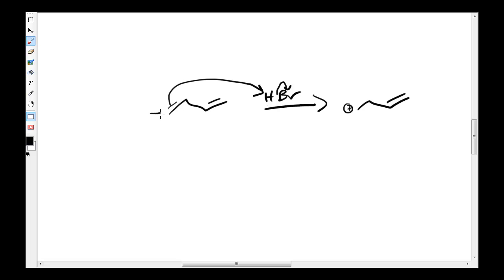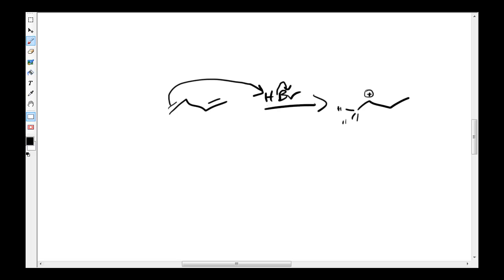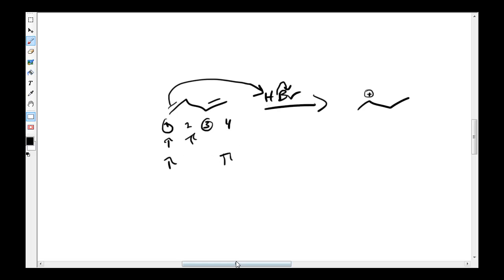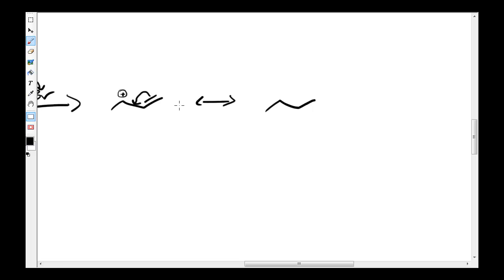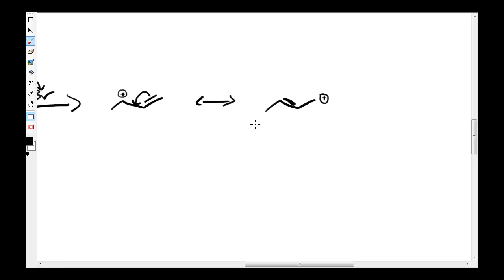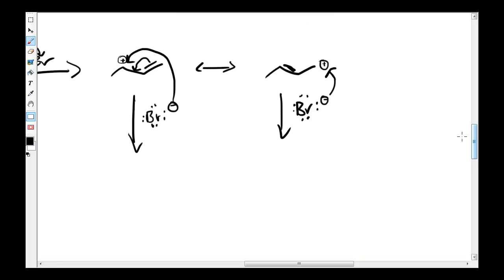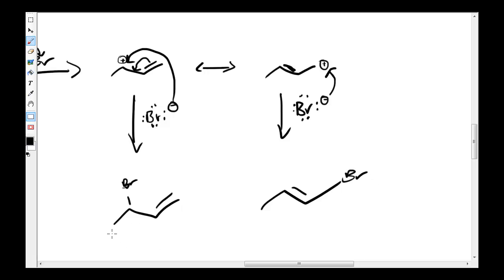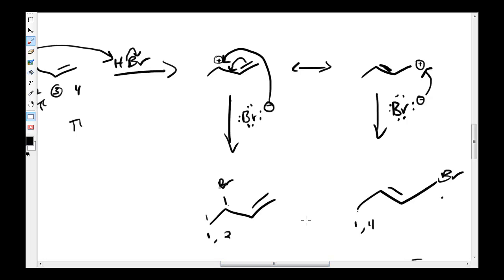Electrophilic Addition of HBr to a 1,3-diene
just an example, it should help you guys get the idea of how to use electrophilic addition.